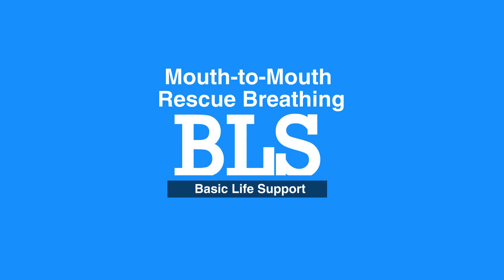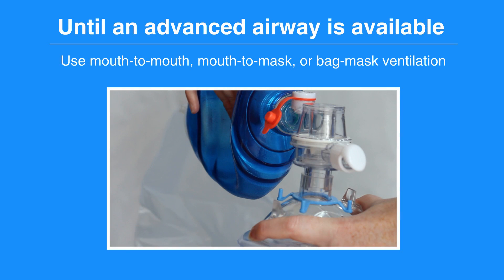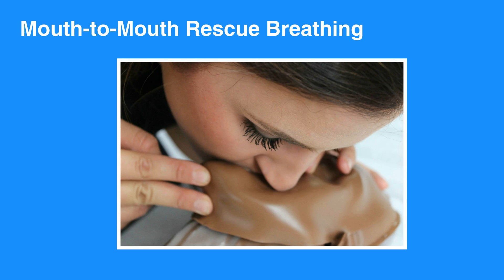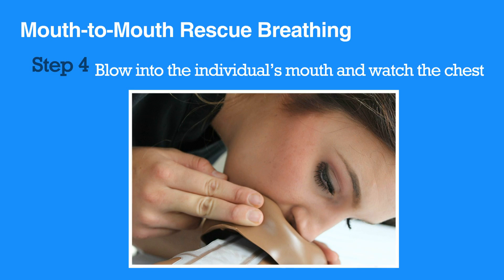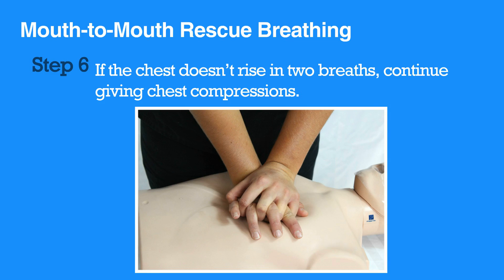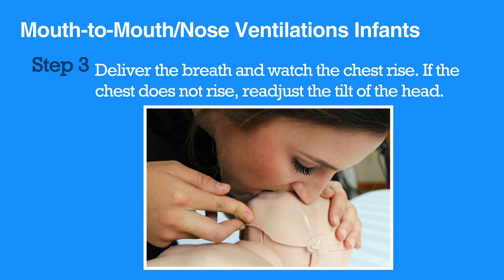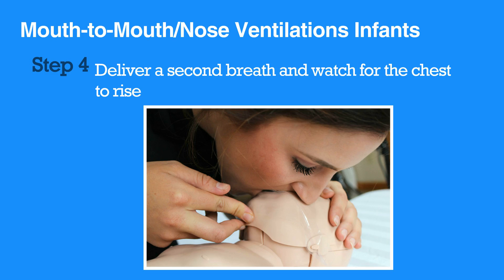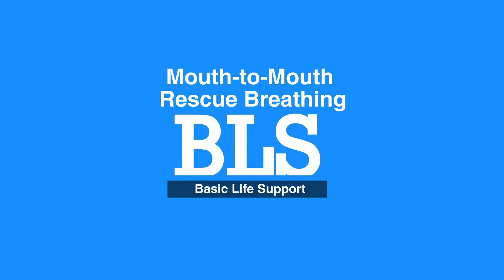7a. Mouth-to-Mouth Rescue Breathing, Basic Life Support (BLS) (2020) - OLD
The beginning of chapter 7 encompasses Mouth-to-Mouth Rescue Breathing. This method is different for adults and children, and infants. Those differences are highlighted. The instructions on Mouth-to-Mouth for children and adults, as well as Mouth-to-Mouth/Nose for infants, are explained step-by-step.

"Until an advanced airway is available, you should use mouth-to-mouth, mouth-to-mask, or bag-mask ventilation. Often times, a pocket mask or bag-mask is not available at the scene of an accident. Mouth-to-mouth rescue breathing is effective in delivering oxygen into the individual’s lungs.

Now let’s review mouth-to-mouth rescue breathing for adults and children.

First, open the airway using the head-lift-chin-lift maneuver.

Pinch the nose shut to prevent air from escaping when delivering breaths.

Create a seal with your lips around the individual’s mouth.

Blow into the individual’s mouth and watch the chest. If the chest doesn’t rise, you may need to re-tilt the head or unblock the airway.

Give an additional breath. Make sure the breaths are duration of a full second.

If the chest doesn’t rise in two breaths, continue giving chest compressions.

Now let’s review the mouth-to-mouth/nose ventilations for infants.

First, open the infant’s airway using the head-tilt-chin-lift maneuver. Be sure not to hyperextend the neck.

Then create a seal with your lips around the infant’s mouth and nose.

Deliver the breath and watch the chest rise. Keep in mind that an infant’s lungs are smaller than an adult’s and need a smaller volume of air. If the chest does not rise, readjust the tilt of the head.

Then deliver a second breath and watch for the chest to rise. If you are unable to cover both the infant’s mouth and the nose entirely with your mouth, then pinch the nose close and then deliver breaths into the infant’s mouth. If the chest does not rise, readjust the tilt of the head.

Give an additional breath and watch for the chest to rise."